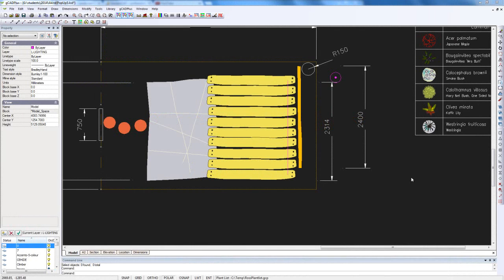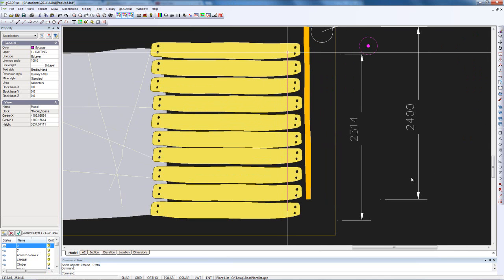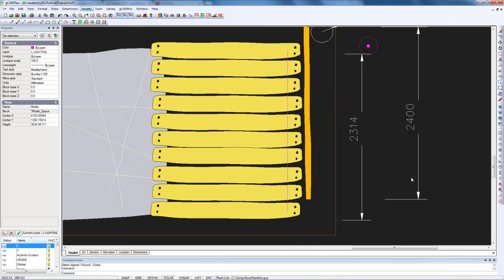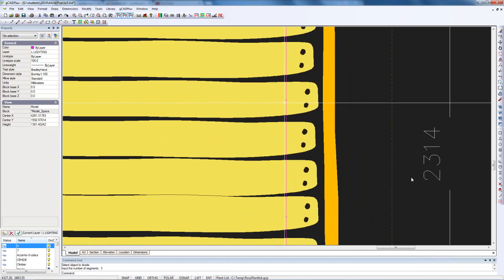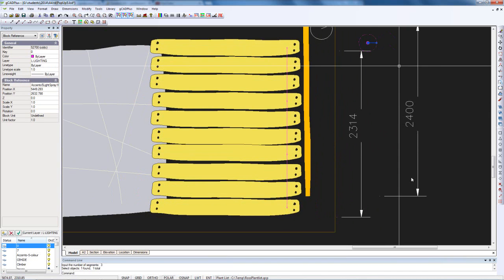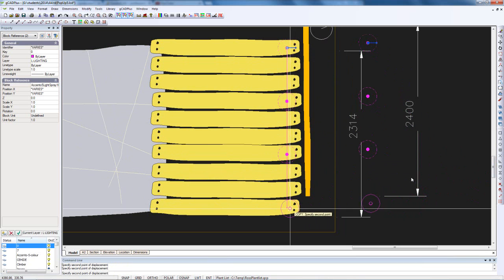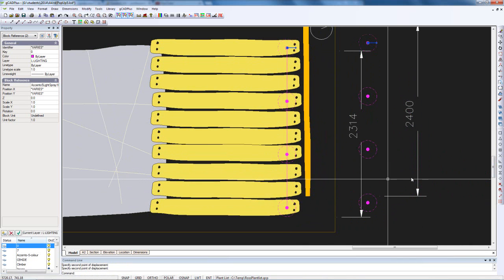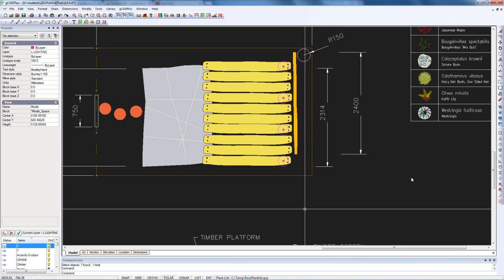Using the Divide Command in a landscape CAD drawing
The divide command is a handy aid when designing a lighting plan for a small space.